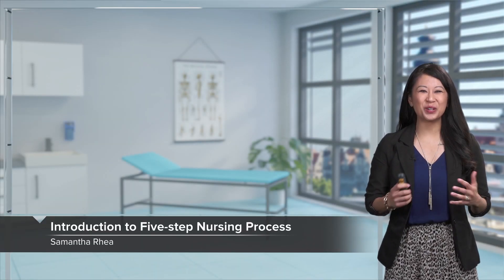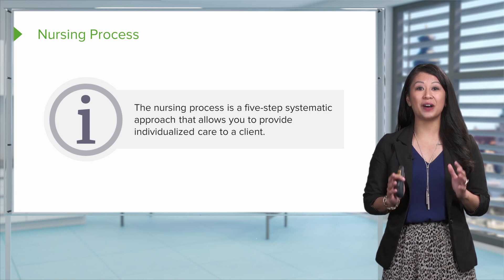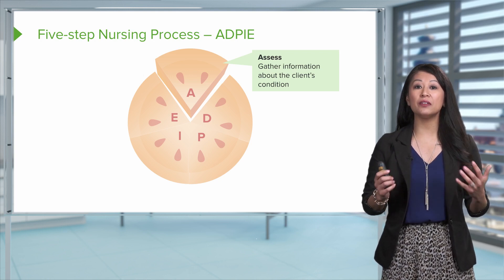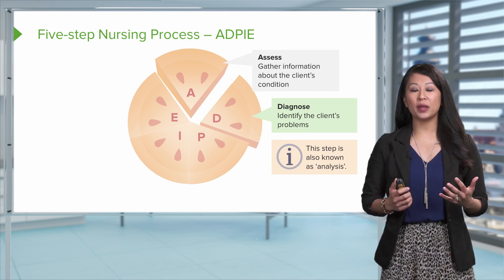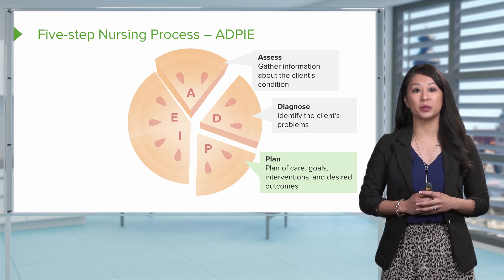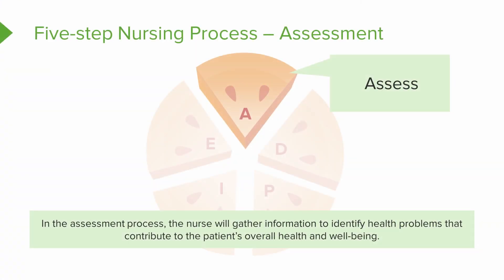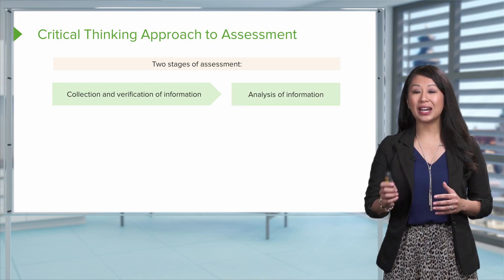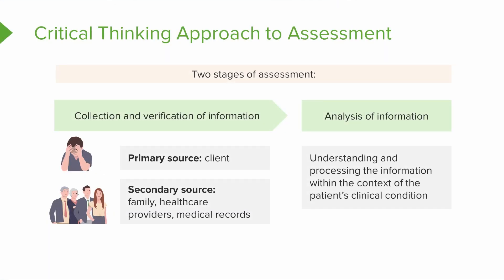The Five Step Nursing Process Explained | Intro to ADPIE | Lecturio Nursing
In this video “The Five Step Nursing Process Explained” you will learn about:
► providing individualized care to patients using the ADPIE model
► the different aspects of the ADPIE model: Assess, Diagnose, Plan of Care, Implement, and Evaluate
► the ways to gain information in a nursing assessment

00:00 What is ADPIE and how is it used in Nursing
00:39 What is the Nursing Process
01:10 Assessment
01:45 Nursing Diagnosis
02:29 Plan of Care
02:40 Implement
02:52 Evaluate
03:18 Focus on Assessment

► This video is part of the Lecturio course “Fundamentals of Nursing: Theory”